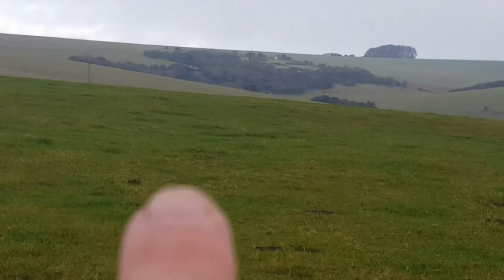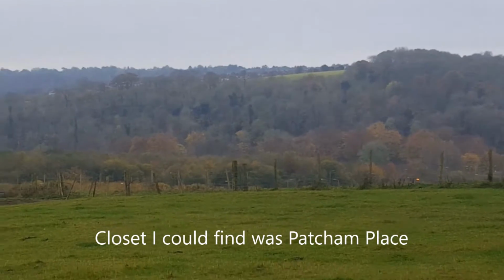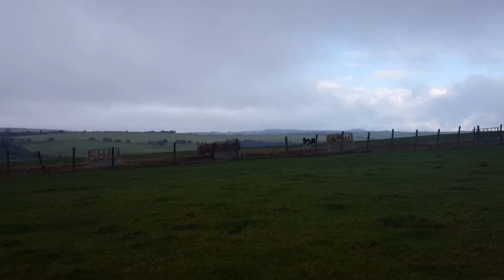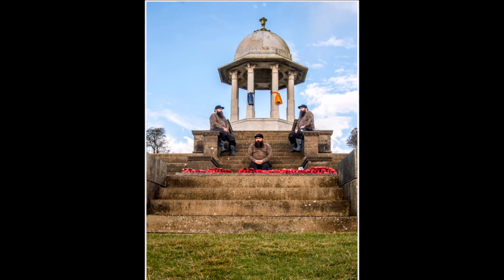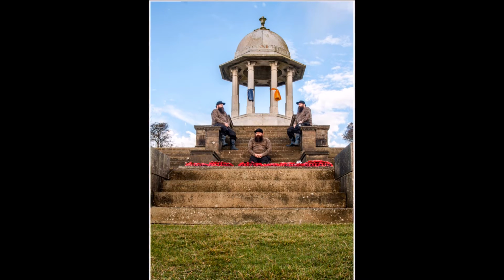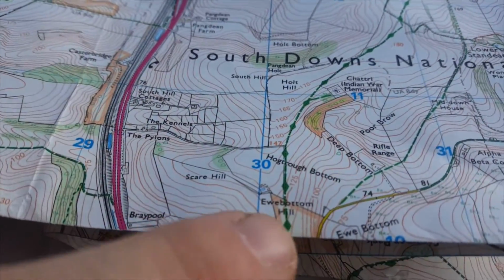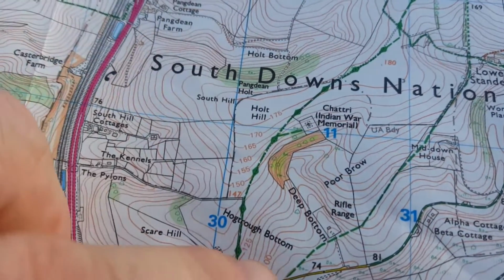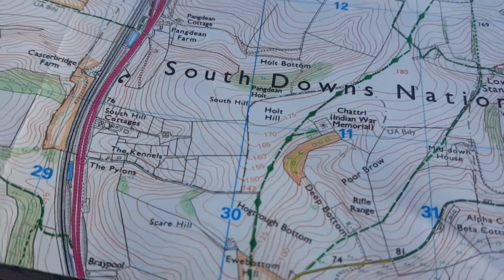Chattri Memorial on the South Downs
This video has been plagued with problems, finding the right music to fit, videos clips that where corrupt and couldnt be used. After rendering the footage to upload it became clear that the sound in places isn't synced. All I can do apologise, but I hope you enjoy nonetheless. Time to find the gremlins and give em a bashing!